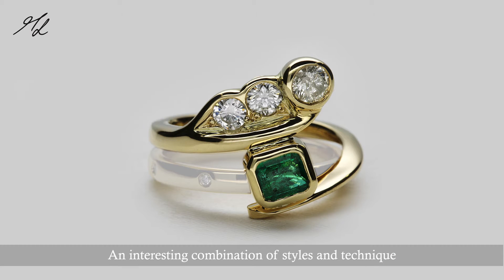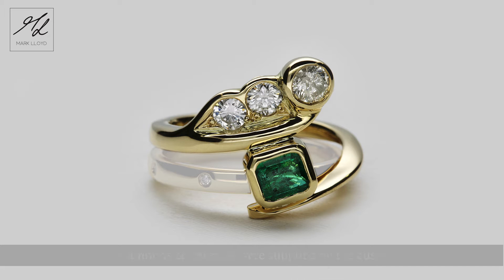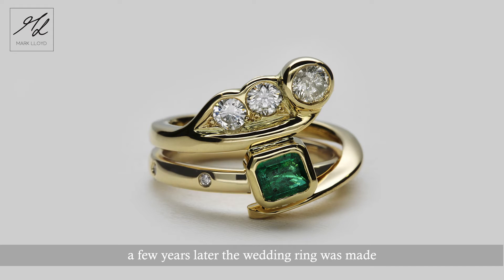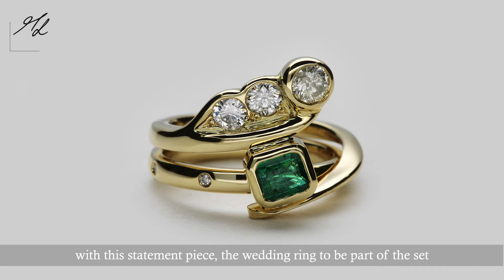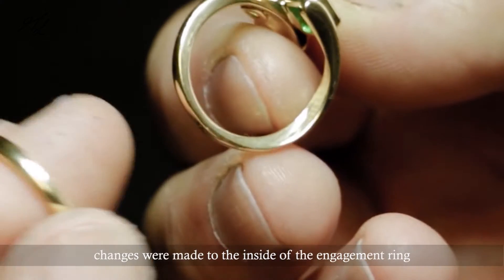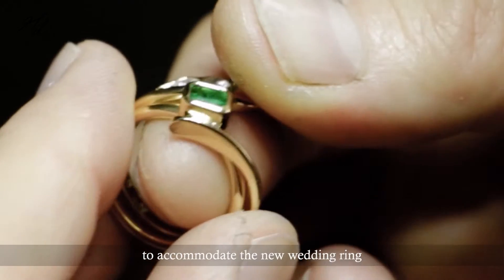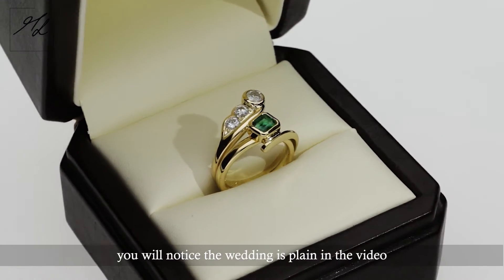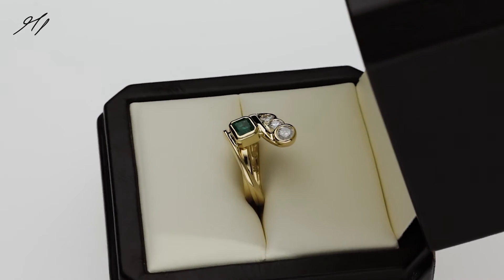Emerald and diamond ring set